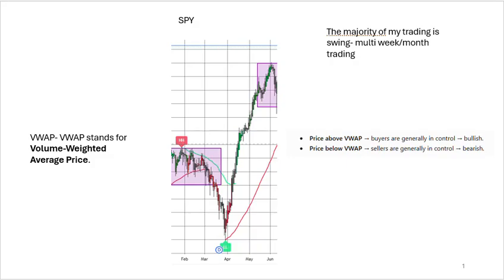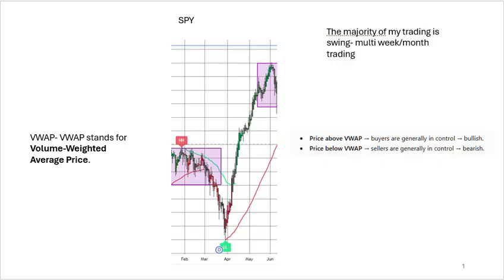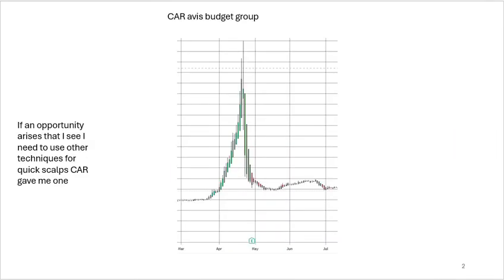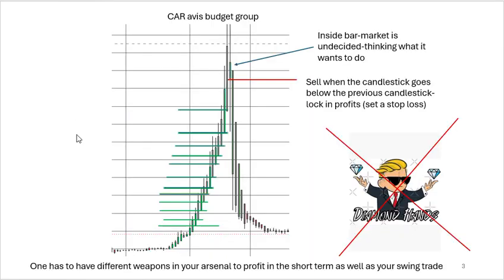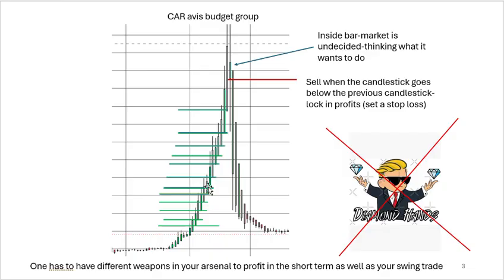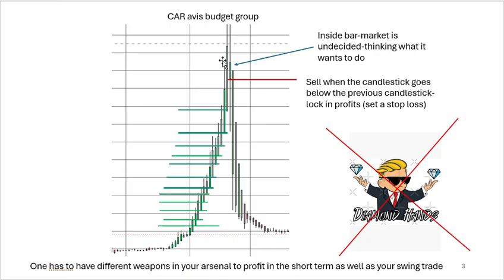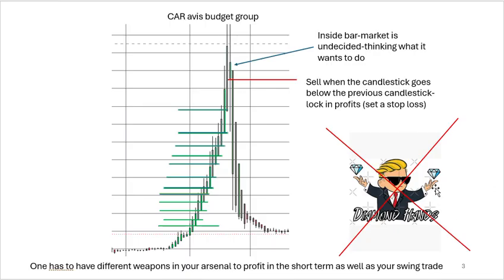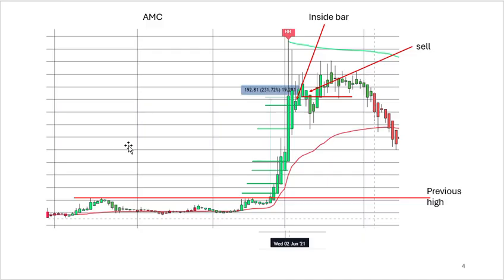Two Trades. +146%. +231%. Here’s What I Saw and How I Locked in Profits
In this video, I break down how I captured a 231% trade followed by another massive 146% trade by adapting my strategy to what the market was giving me. While most of my trading focuses on multi-week and multi-month swing trades, explosive opportunities sometimes require a different approach. I’ll show how I used VWAP, price action, inside bars, previous highs, and disciplined stop-losses to identify momentum, manage risk, and lock in profits. The biggest lesson: don’t rely on one trading strategy—build an arsenal of setups and know when to use each one.